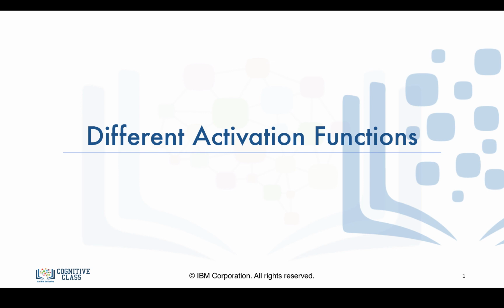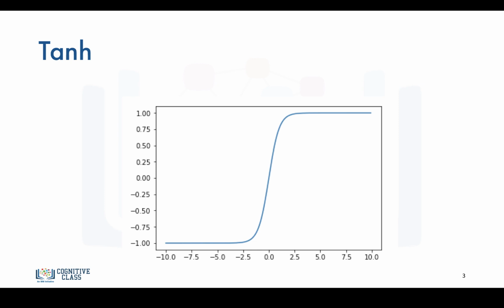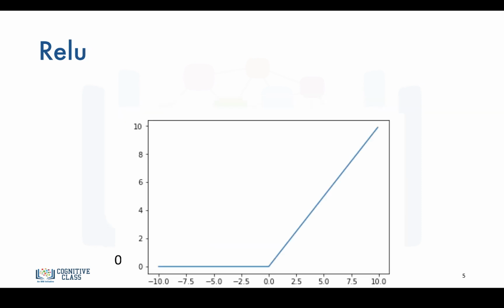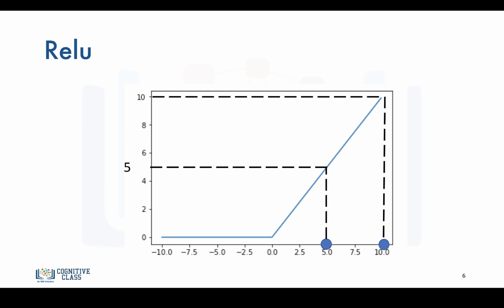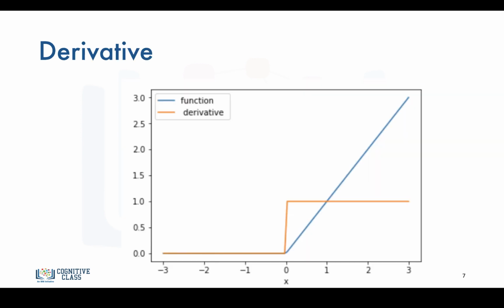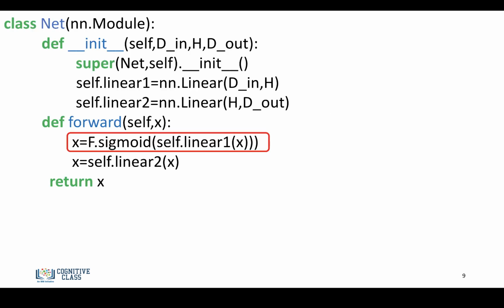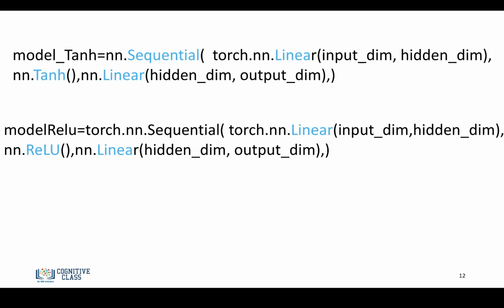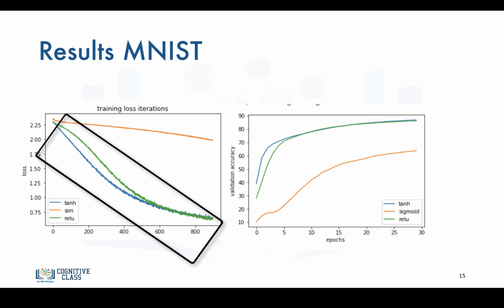4.2 activation functions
Table of Contents:

00:03 - Sigmoid function
00:19 - Tanh
01:11 - Relu
01:31 - Relu
01:49 - Derivative
02:31 -
03:29 - Load Data
03:35 -
03:43 - Results MNIST